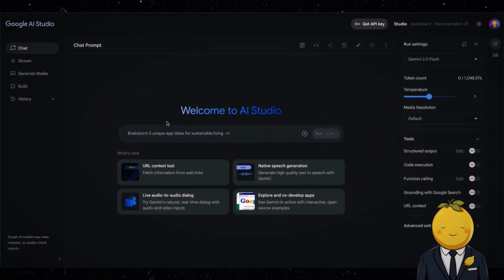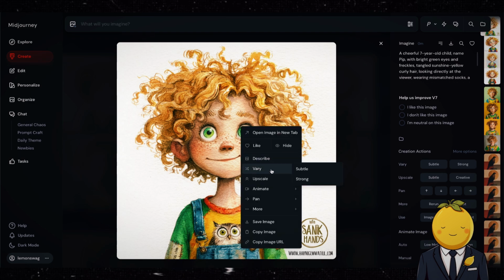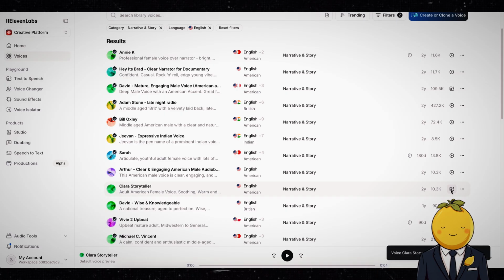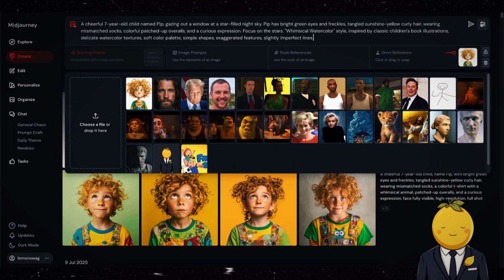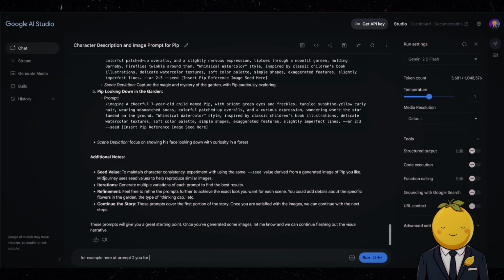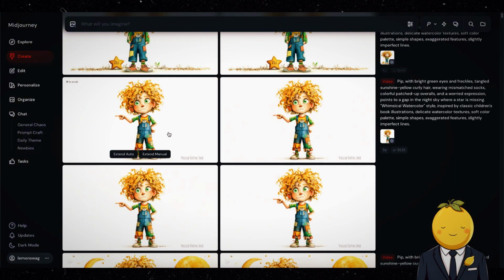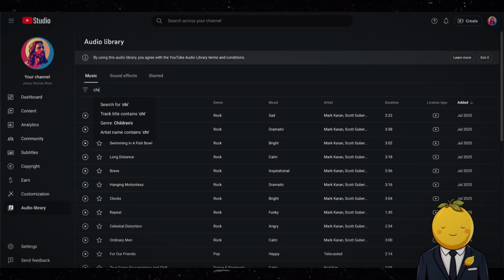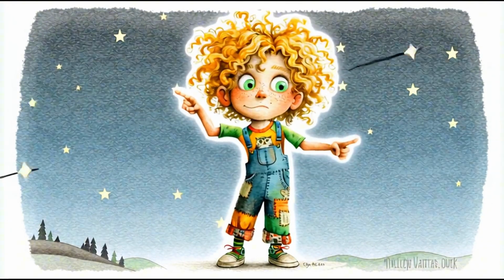Create Your Own Kids Channel Movies With AI - Character Consistent 🤖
Learn how to create your own kids channel movies using AI! We'll cover character creation, story generation, image creation, and animation for consistent, engaging content.